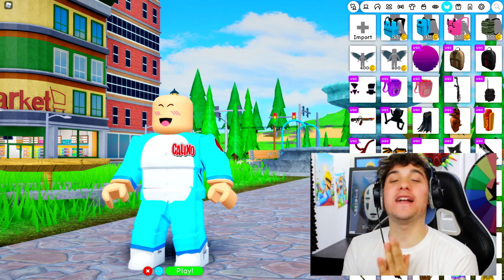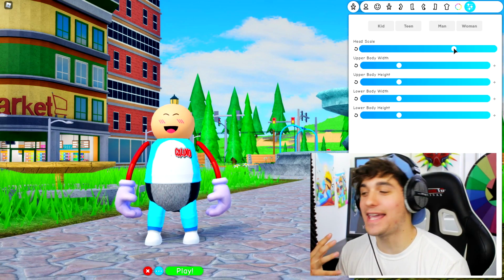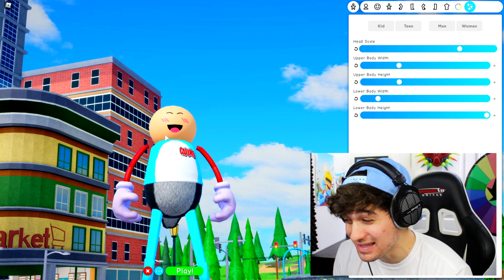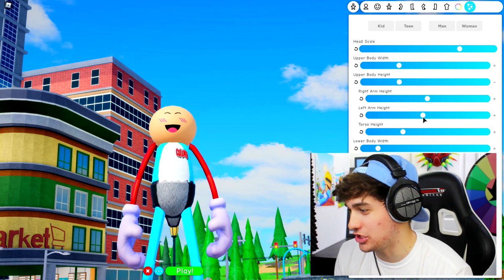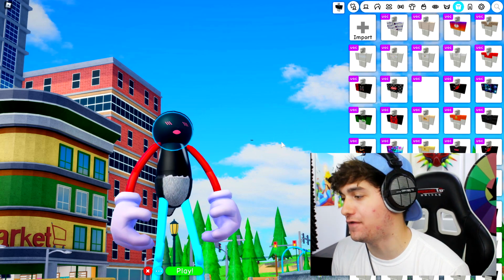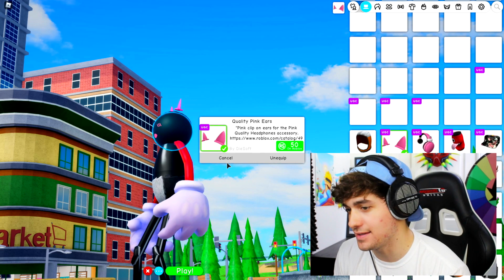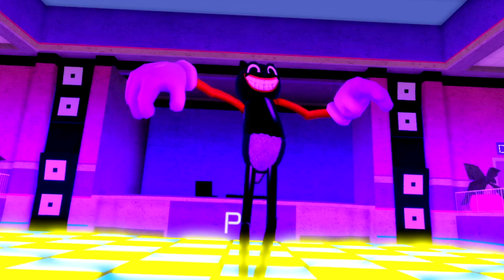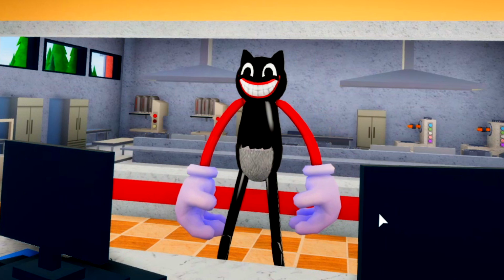How To Be CARTOON CAT In ROBLOXIAN HIGHSCHOOL!! (Scary)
Today Im showing you how to be Cartoon Cat from the cartoon cat horror game in robloxian highscool!!

🛒 Hottest Merchandise!!